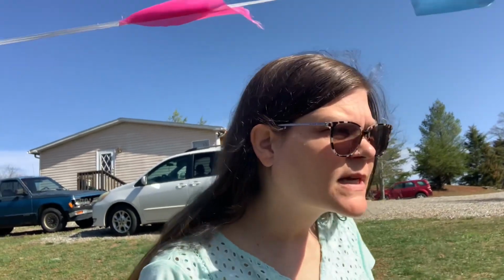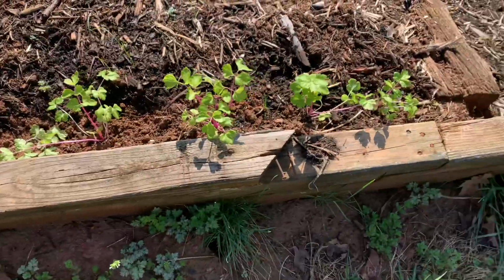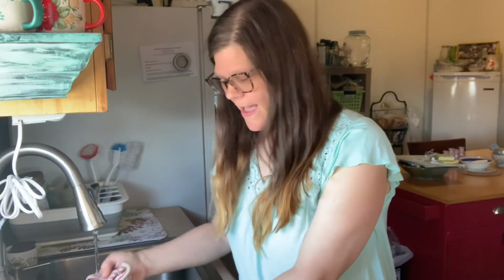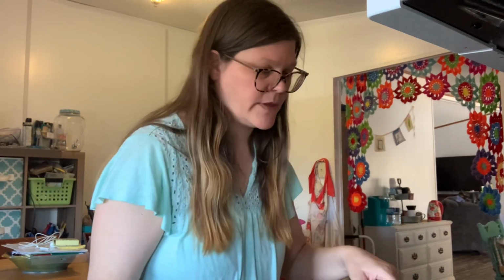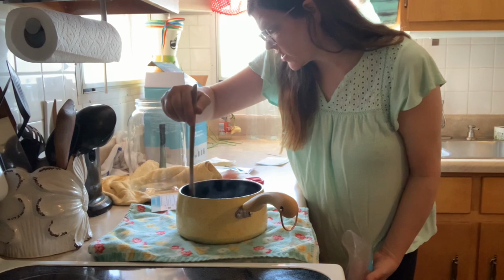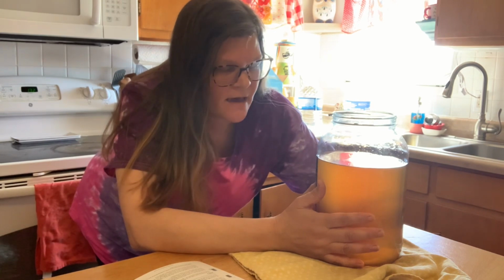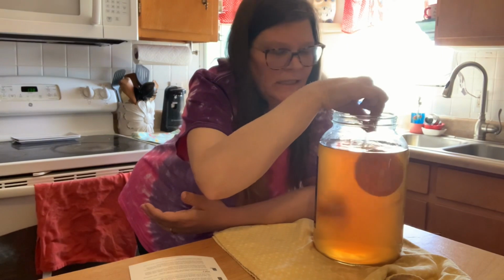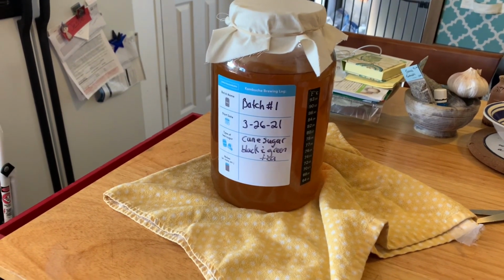Fermenting Round 2 “ Kombucha”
Trying out a new process of fermenting kombucha tea. Come along and join me on the steps to take to make it happen!